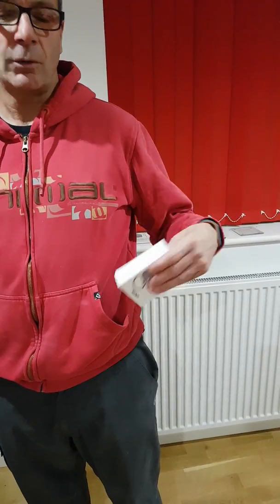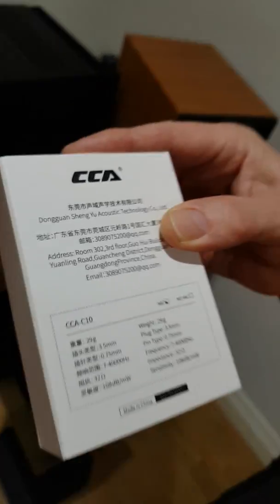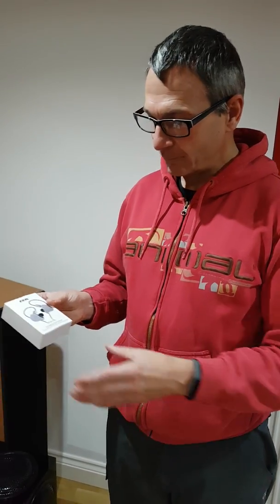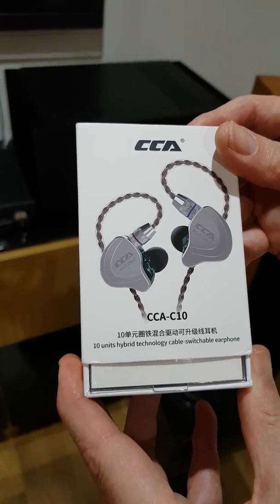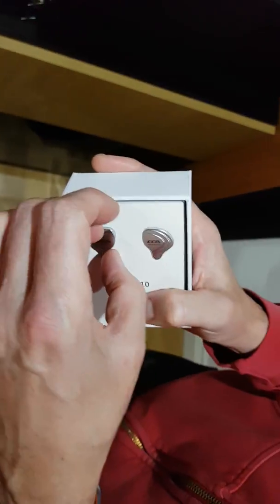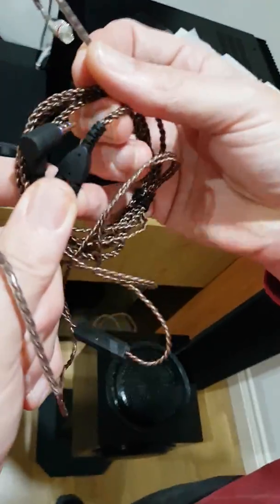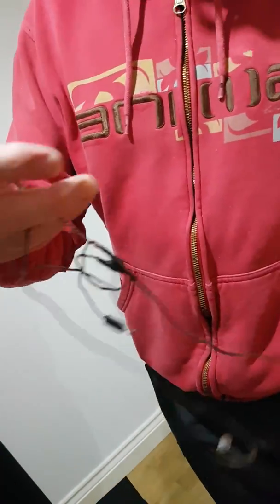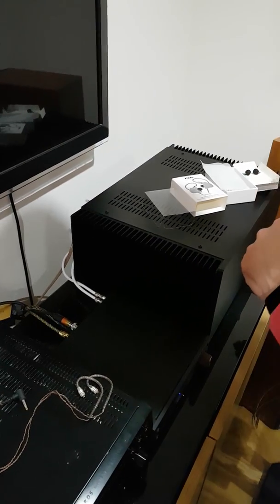CCA-C10 Unboxing and initial listening impressions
Kindly sent to me for review purposes. I have not purchased these.  I will give you the lowdown on this latest 10 Driver IEM Chinese creation from Amazon.com. This was a genuine straight out of the box warts and all unedited never listened to before impression. Hope it gives you some insight into whether it is what you are looking for
I am 1 of 3 that is Team Subjective